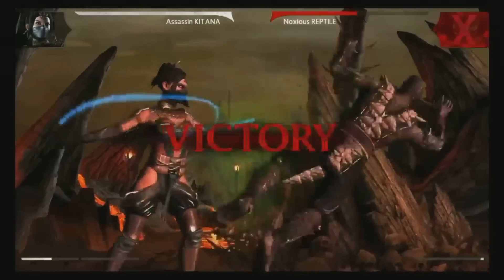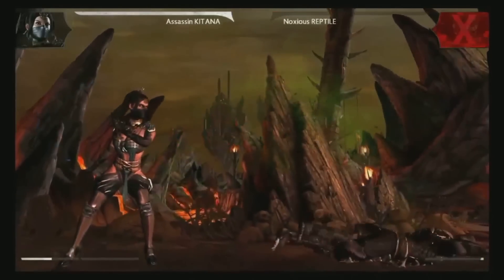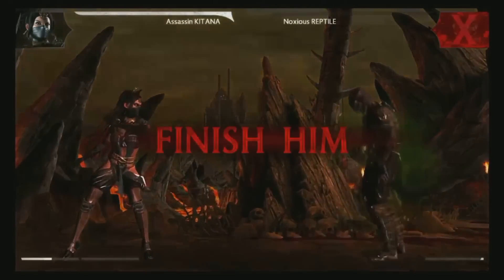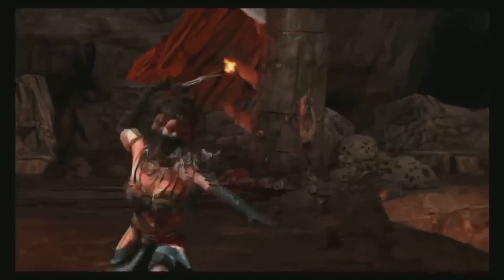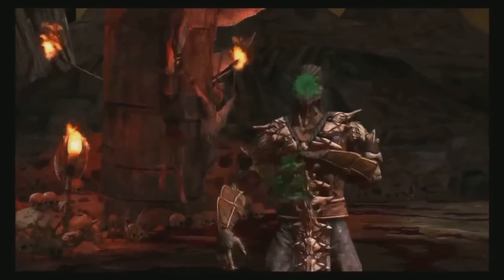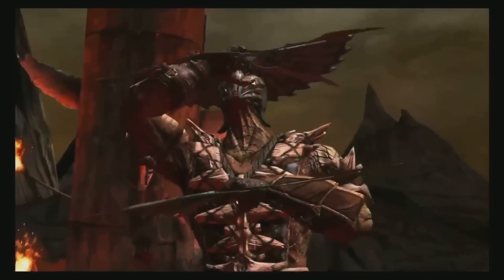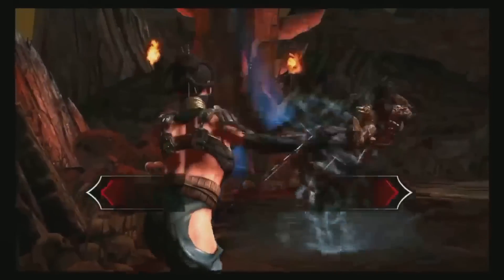Mortal Kombat X - All Fatalities Gameplay Mortal Kombat 10 Mobile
Mortal Kombat X All Fatalities
Mortal Kombat X All Fatalities Mobile
Mortal Kombat X All Fatalities Gameplay
Mortal Kombat X Walkthrough Part 1
Mortal Kombat X Lets Play